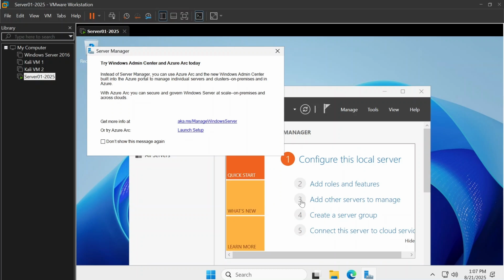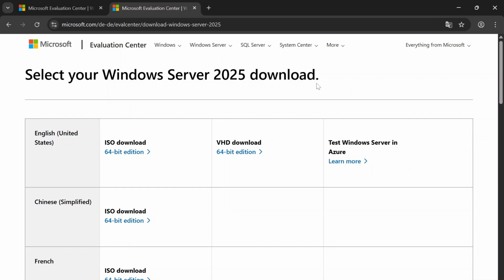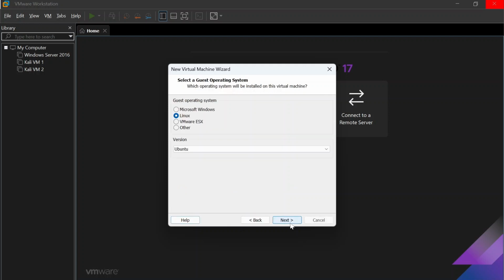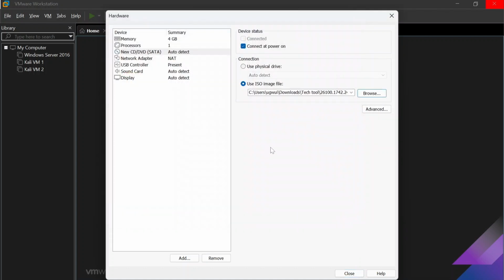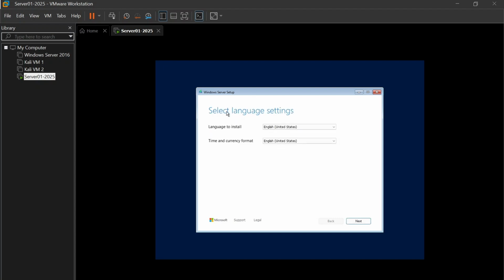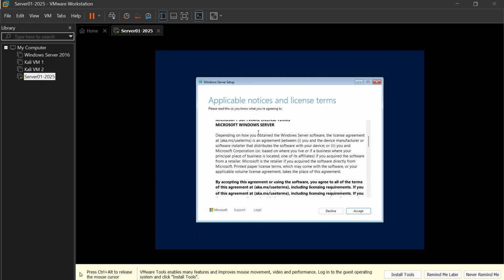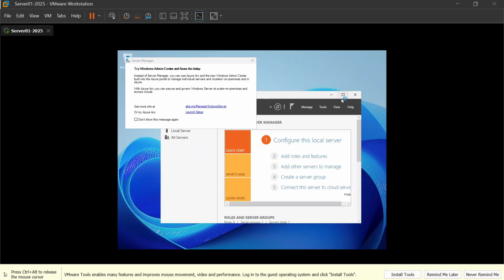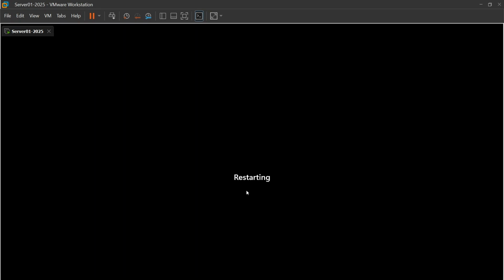How to Download and Install WINDOWS SERVER 2025 {QUICK GUIDE}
In this video, I'll show you how to download and install Windows server 2025.  If you are having a hard time trying to download or install the windows server 2025 in VMware workstation in 2025 then this video is for you.
I'll show you the step by step process to download and install it.

00:00 - Intro
00:20 - Downloading Windows Server
02:17 - Installing Windows Server (Virtual machine settings)
04:56 - Installing Windows Server
09:16 - Downloading VMware tools
09:26 - Installing VMware tools
10:49 - Outro